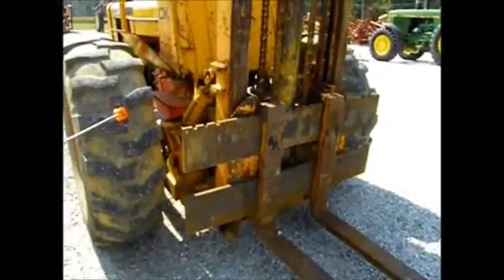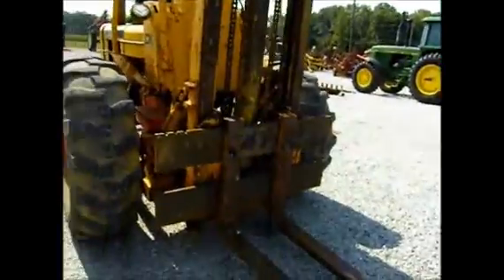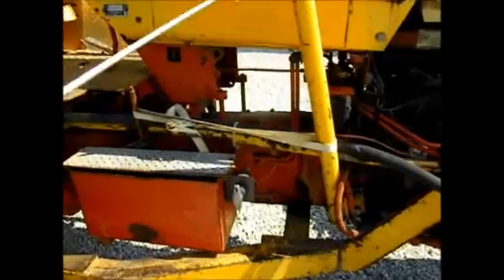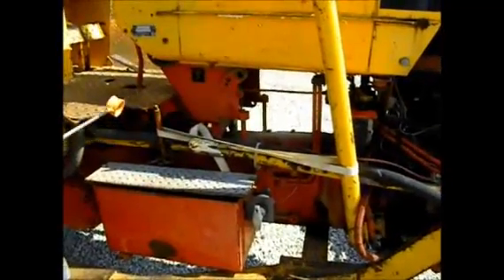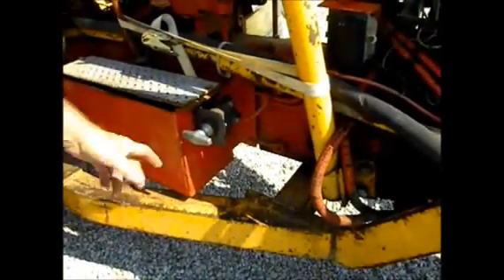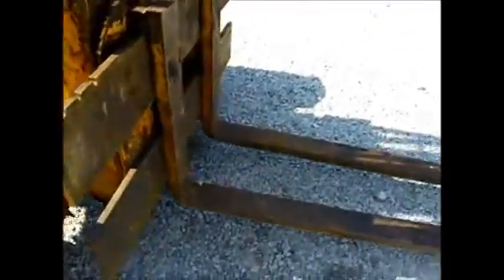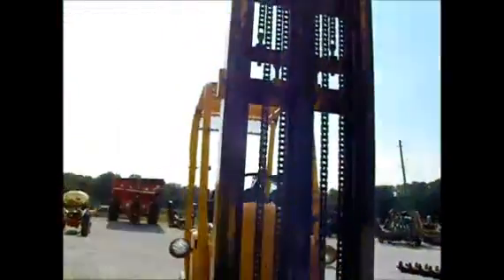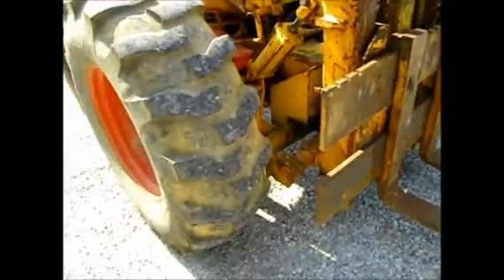CASE 580CK For Sale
Title: CASE 580CK For Sale

Description: 48" Long 4" Wide Adjustable Forks 15-20' Reach More Pictures & Video Online @ auctiontime.comCategory: Mast